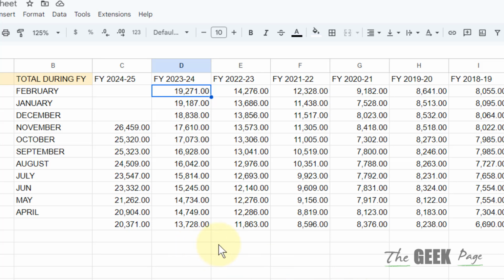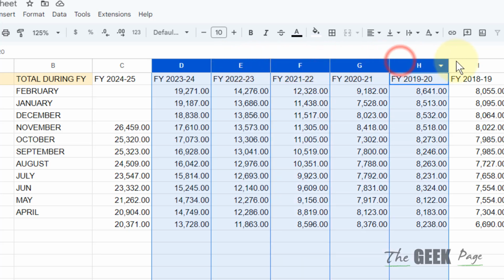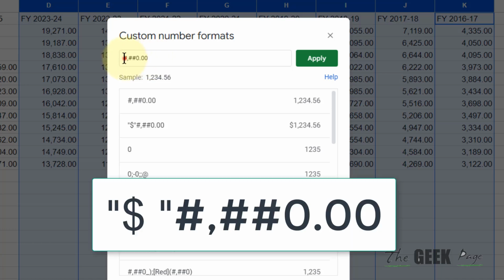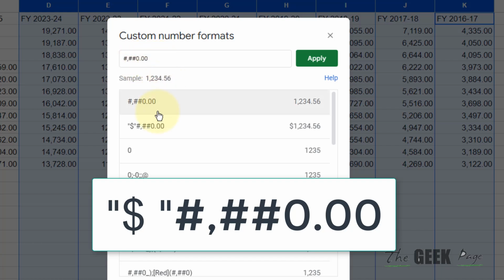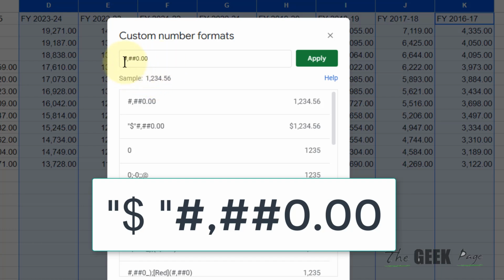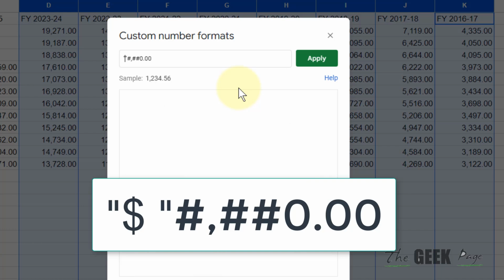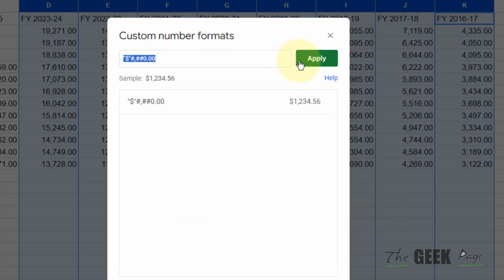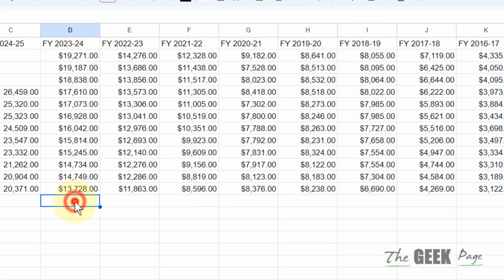Auto include currency symbol in Google Sheets